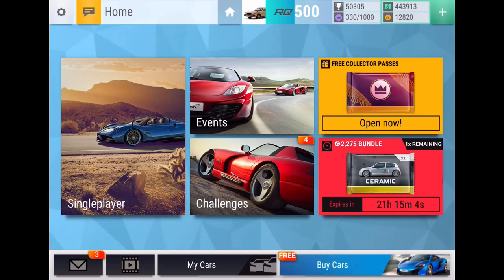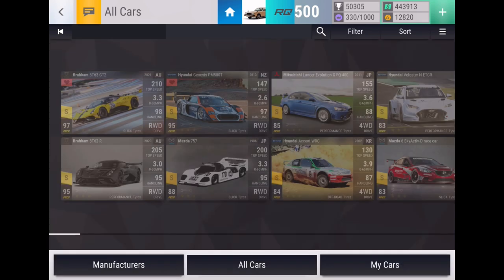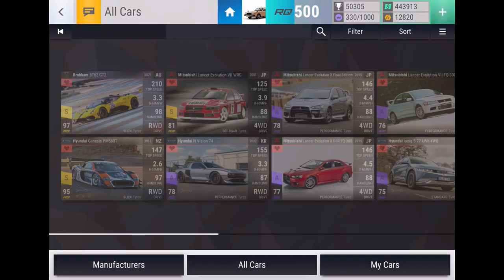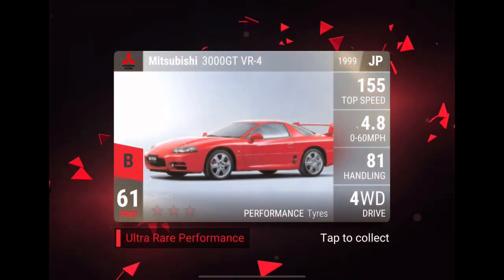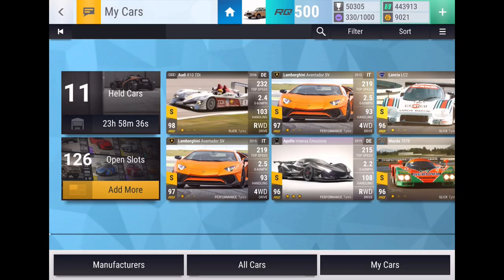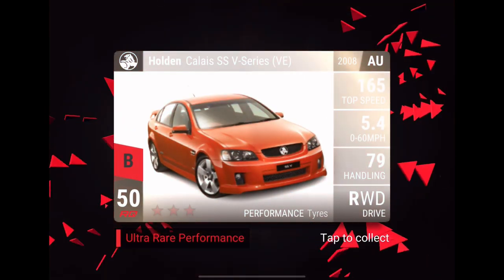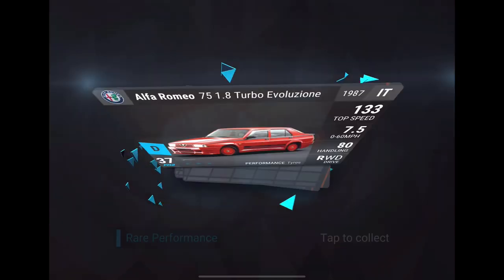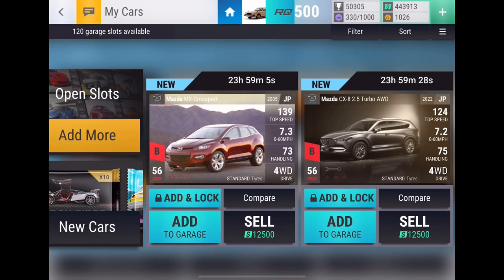11 Asia-Pacific Grand Prix Carbon Fibers!! (Top Drives Pack Opening)